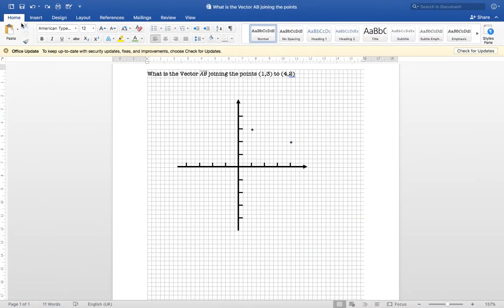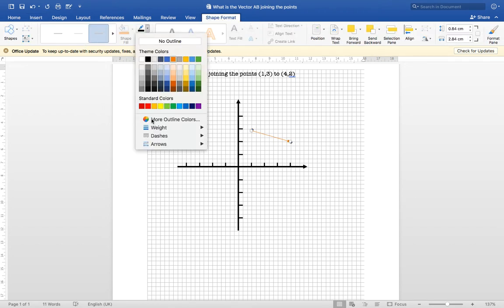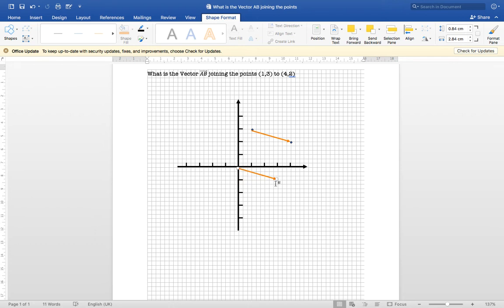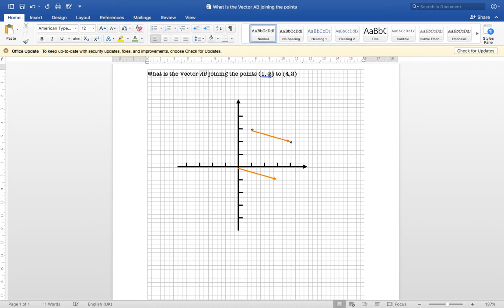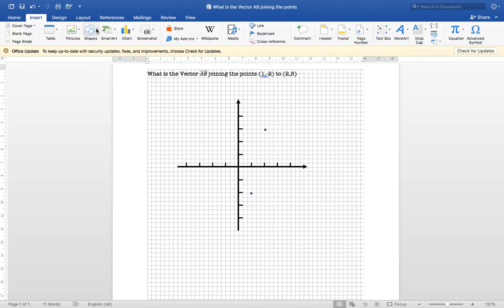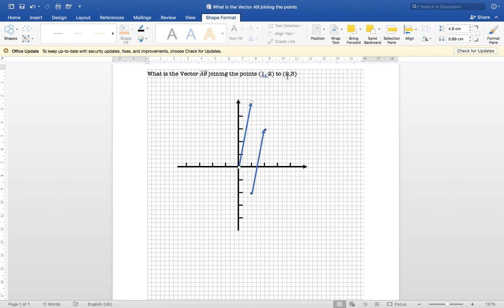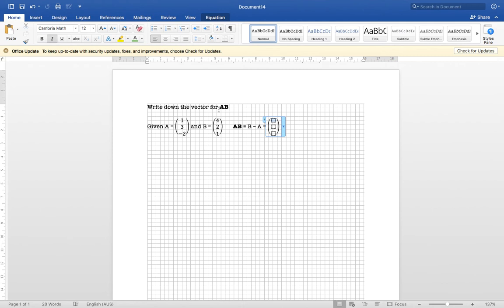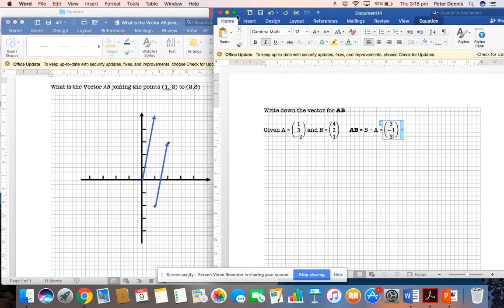Vector AB = b-a